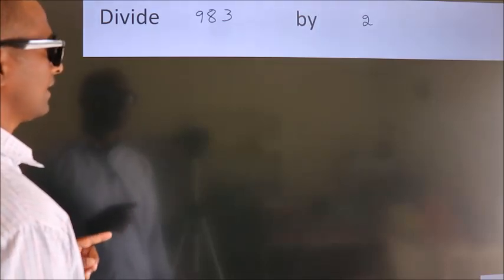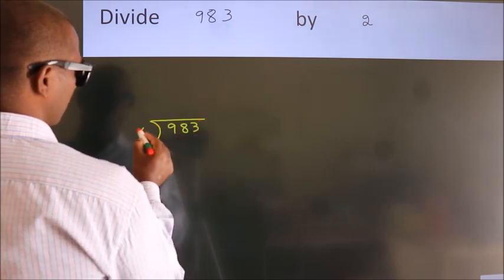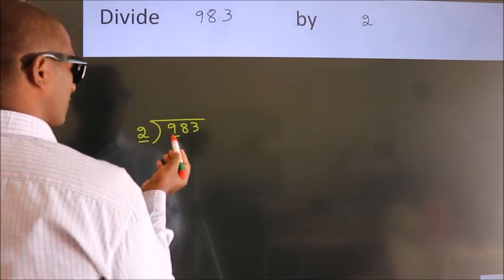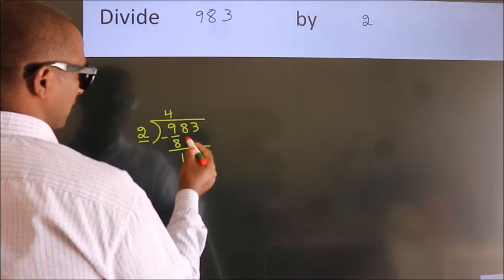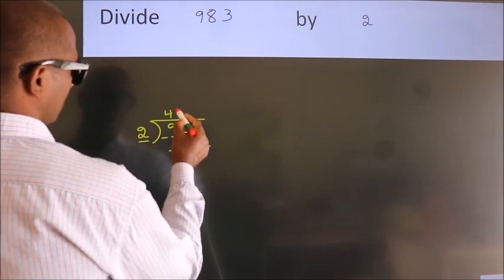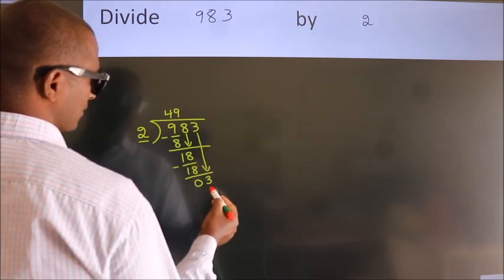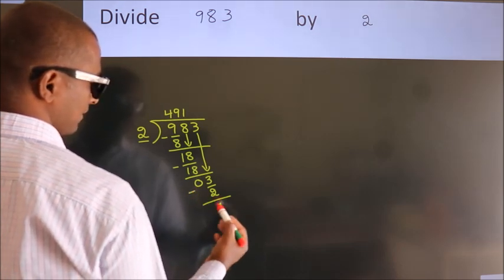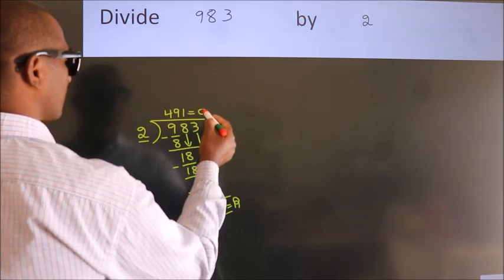Divide 983 by 2